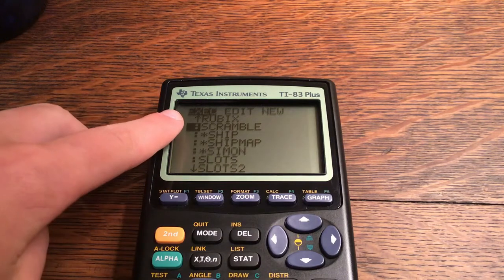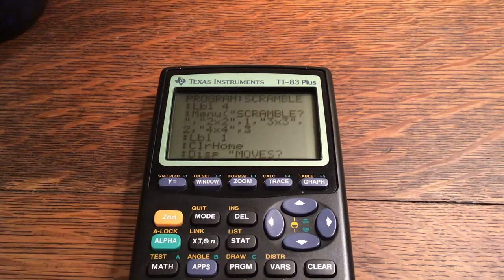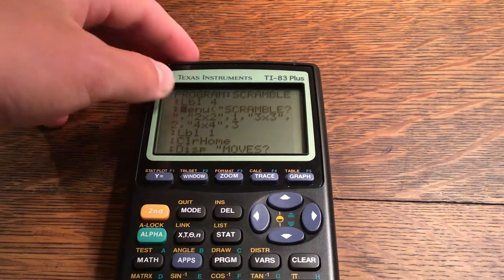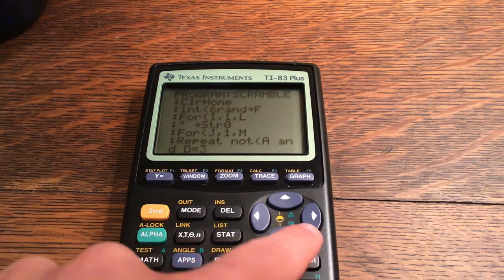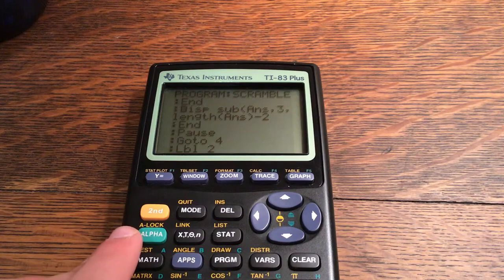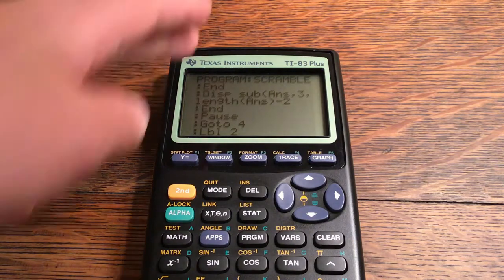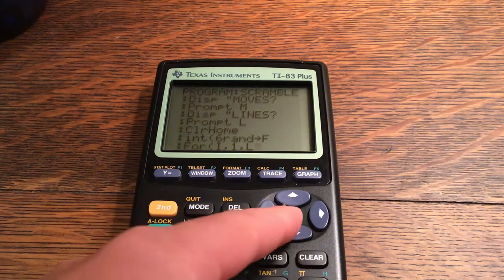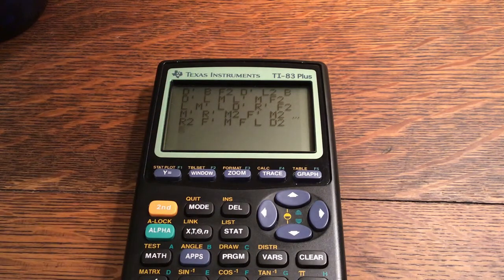Cube Scrambler For Your Graphing Calculator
This is an adaptation of Edward H.'s Scrambler generator.